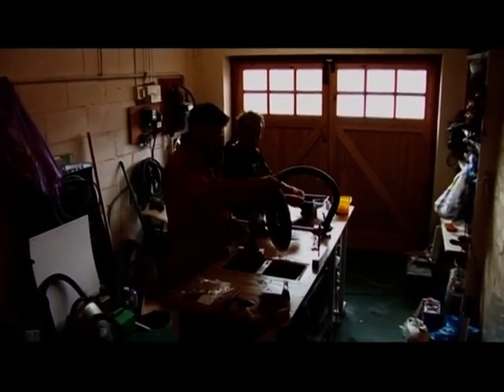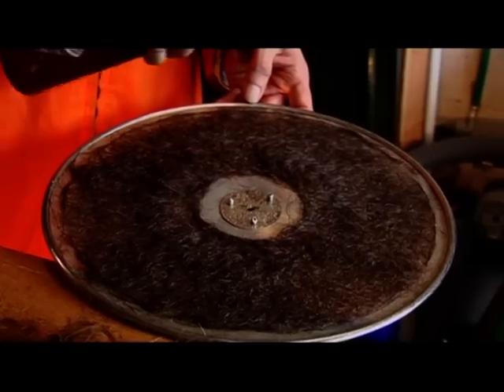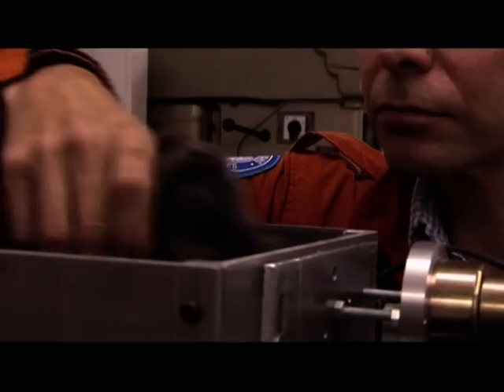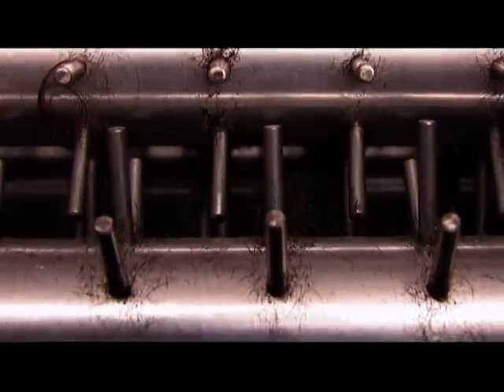The Hairy Tale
Green eco-freindly alternative material made from Human hair that can replace glass-fibre